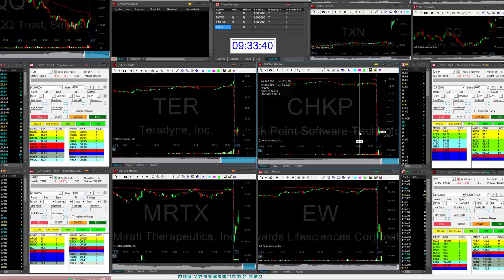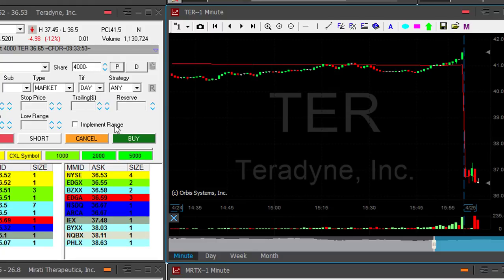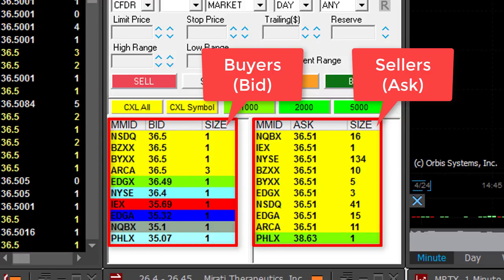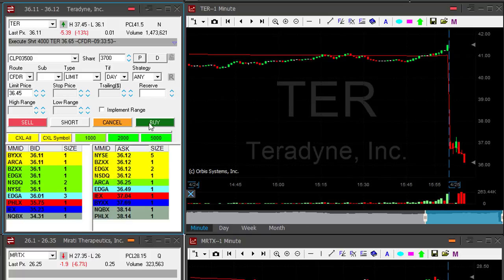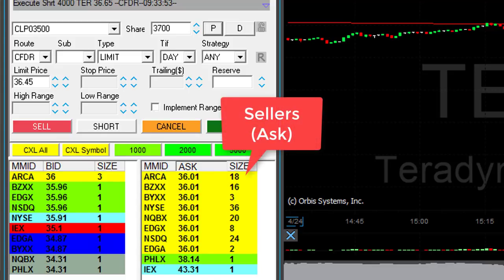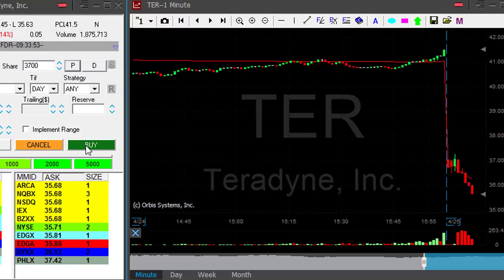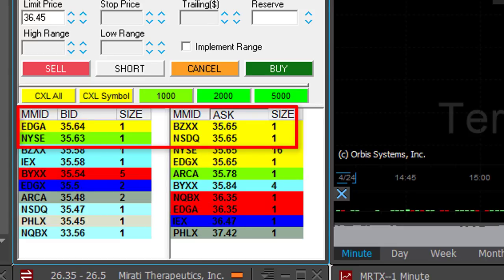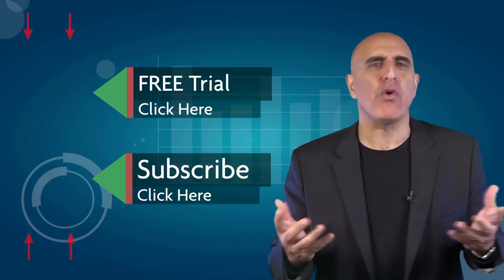Day Trading Stocks for $5,000 in 8 Minutes!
Live Day Trading Stocks - How to make money by Day Trading Stocks for $5,000 in 8 Minutes!
Meir Barak day trading live on April 25th. 2018.